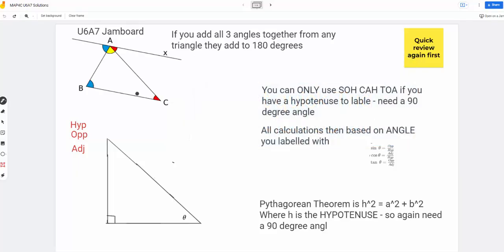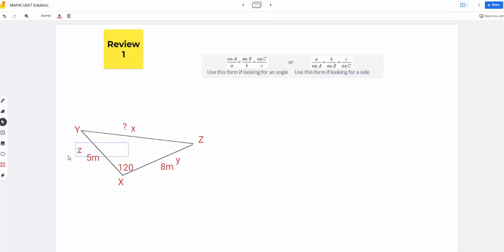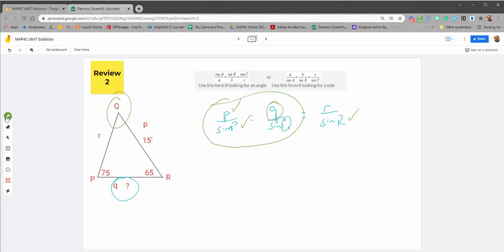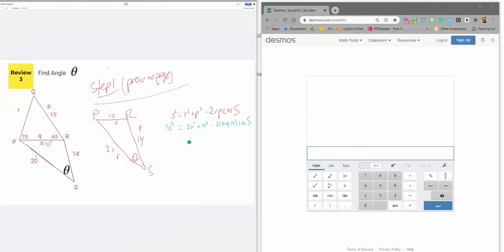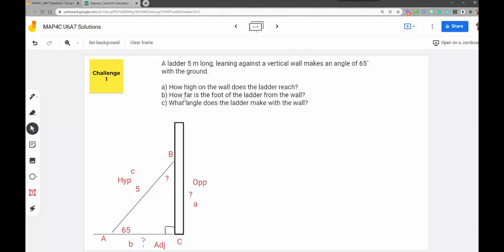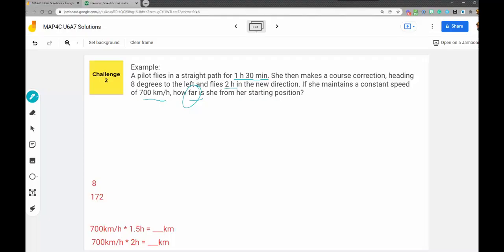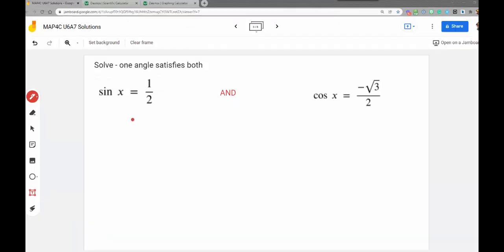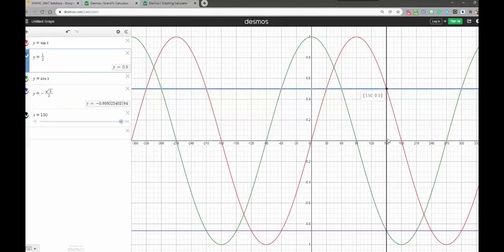MAP4C U6A7 Jamboard